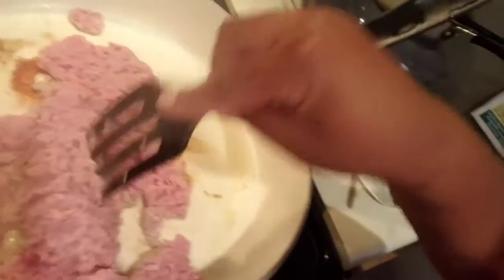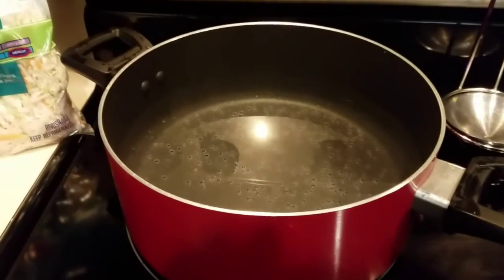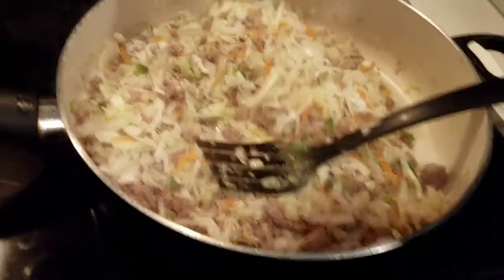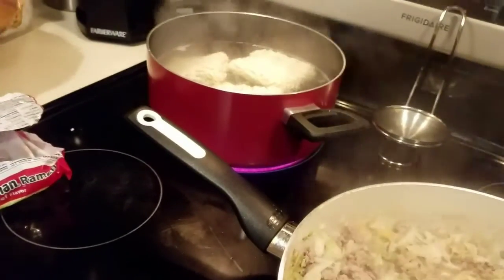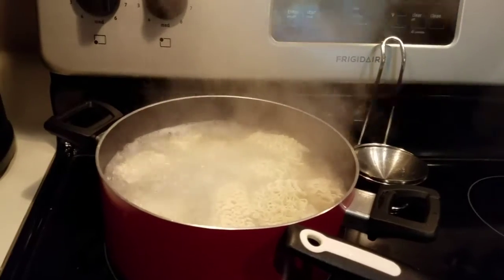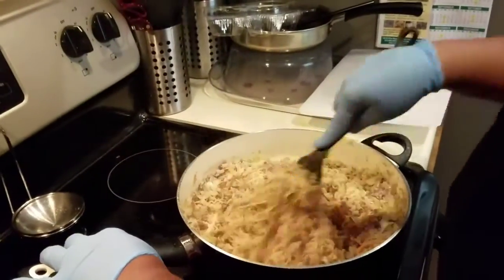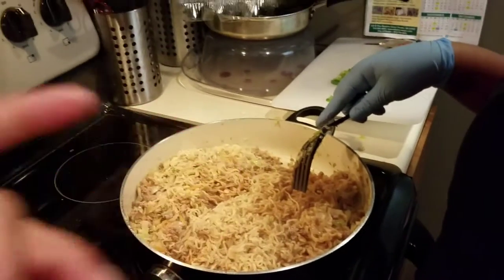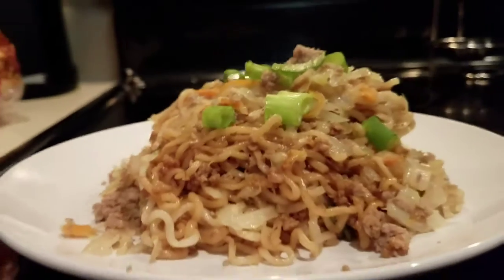Cooking with Torrie 3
Easy meals